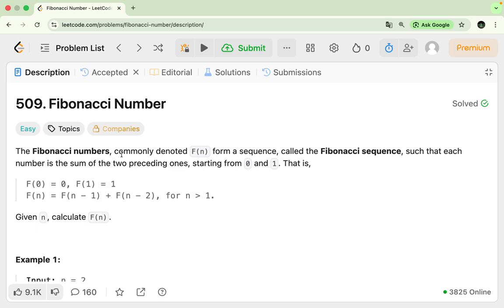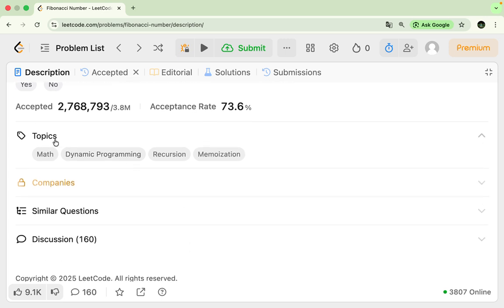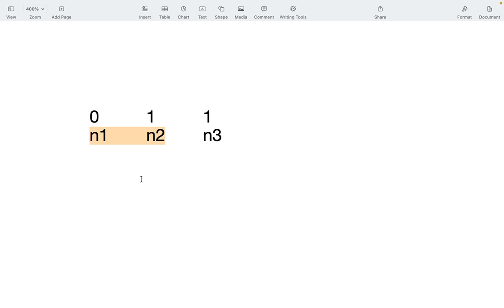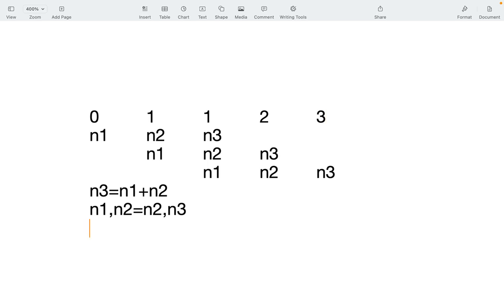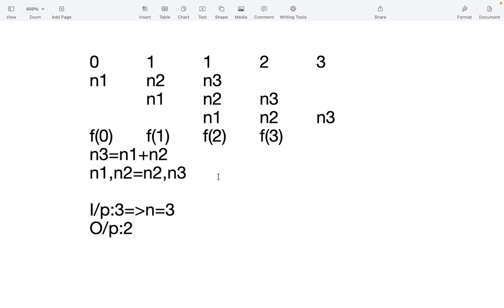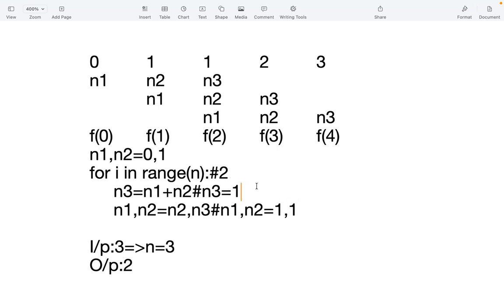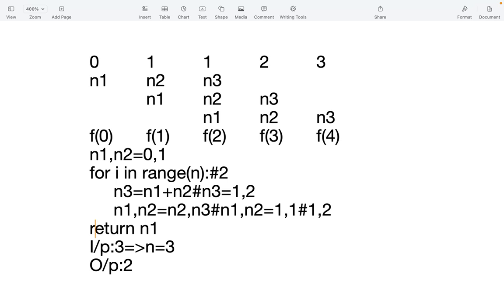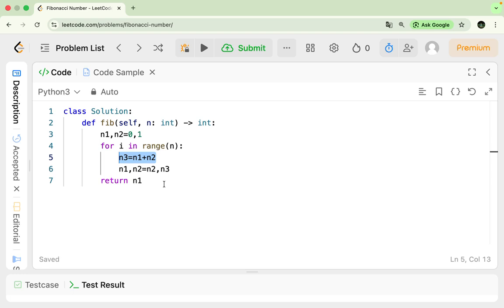fibonacci number leetcode